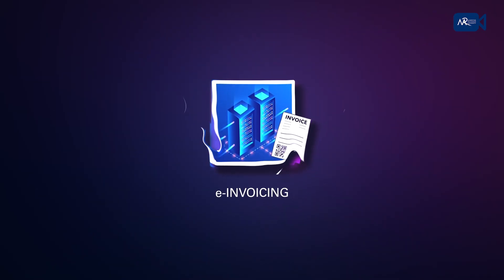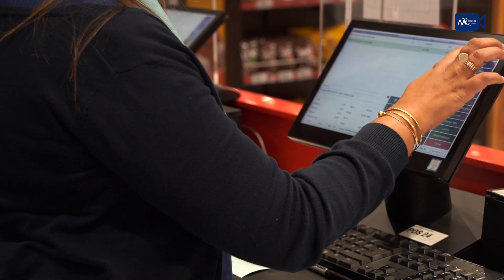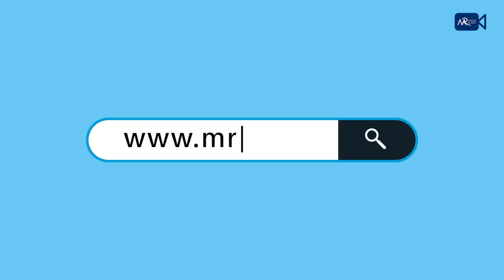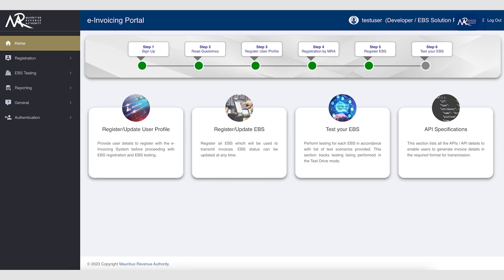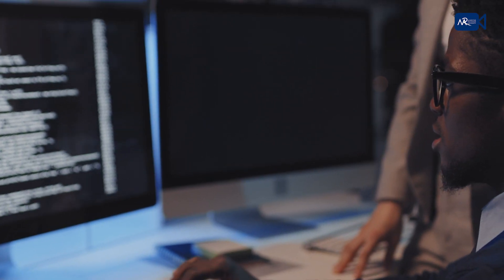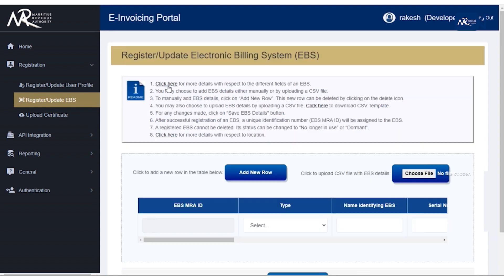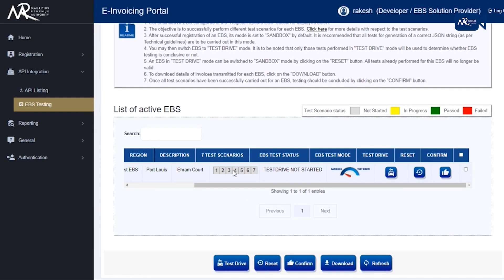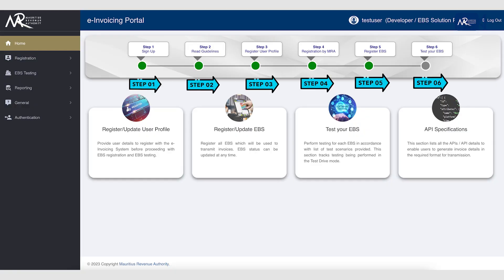e-Invoicing for Software Developers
The Mauritius Revenue Authority (MRA) is introducing an e-Invoicing system at the national level in Mauritius, in a phase-wise approach.

With this system, economic operators will be required to generate invoices or receipts, using an 𝗘𝗹𝗲𝗰𝘁𝗿𝗼𝗻𝗶𝗰 𝗕𝗶𝗹𝗹𝗶𝗻𝗴 𝗦𝘆𝘀𝘁𝗲𝗺 (𝗘𝗕𝗦), and fiscalise the details in real time with MRA, before issuing those invoices or receipts to customers.

As a first step, EBS software developers and EBS solution providers are required to register, customise, test, and self-certify that their solutions are compliant with the MRA e-Invoicing technical specifications.

EBS software developers and solution providers are invited to Sign Up on the 𝗠𝗥𝗔 𝗲-𝗜𝗻𝘃𝗼𝗶𝗰𝗶𝗻𝗴 𝗗𝗲𝘃𝗲𝗹𝗼𝗽𝗲𝗿 𝗣𝗼𝗿𝘁𝗮𝗹 which is accessible on MRA website 👇

The benefits of the e-Invoicing system include:
- promotion of a level playing field;
- keeping up to date with the current worldwide evolution in taxation;
- fostering business transparency with external stakeholders;
- boosting technological readiness of economic operators to exchange invoices in real time and;
- promoting the image of Mauritius as a good place to do business as well as improving tax compliance.

𝗣𝗵𝗮𝘀𝗲 𝟭
This initial phase is mainly targeted for software developers:
a. who work for EBS manufacturers / solution providers or,
b. other than those in (a) above who work for the in-house ICT department of a public or private organisation using an EBS for issuing invoices or receipts.